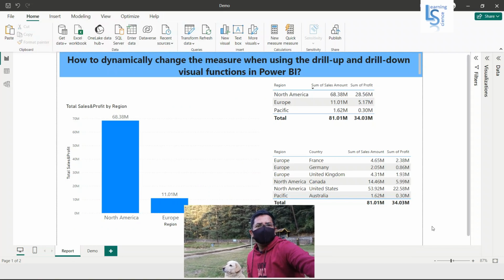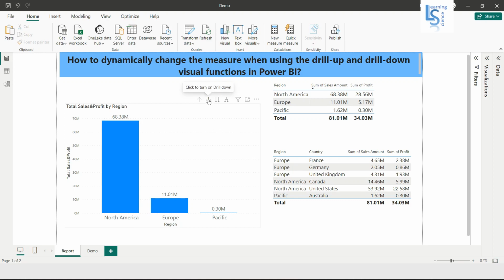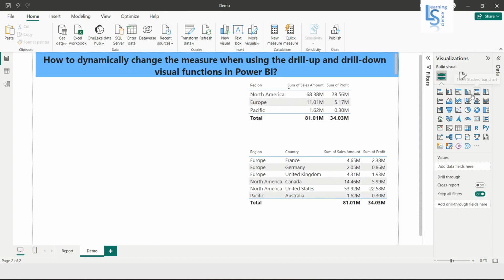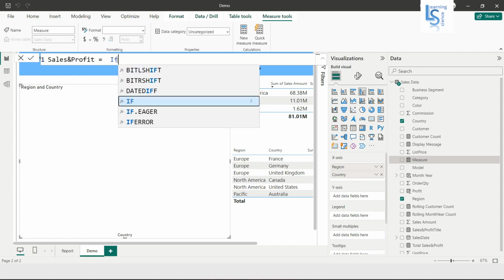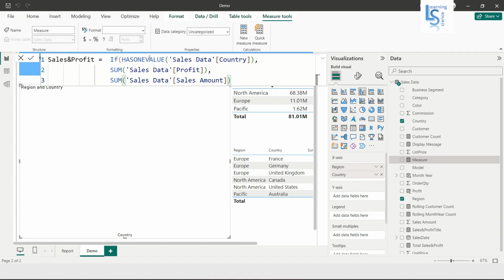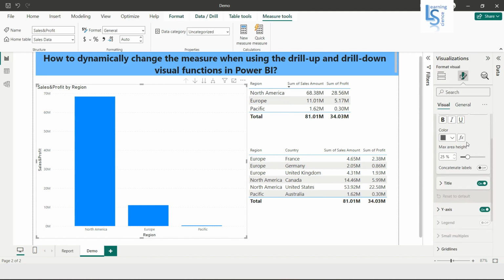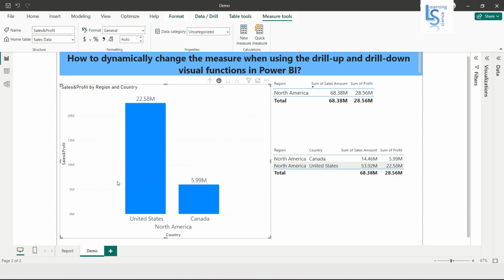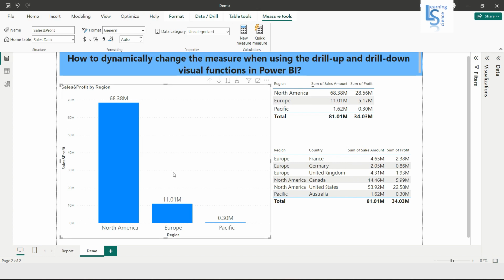Dynamically Change Measures with Drill Down & Drill Up in Power BI | Power BI Dynamic Measure Magic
Want your Power BI visuals to display different measures automatically as users drill up and drill down through a hierarchy? In this video, you'll learn a powerful technique to dynamically switch measures based on the current drill level, creating more interactive and insightful reports.
Whether you're building executive dashboards or detailed analytical reports, this approach helps users see the most relevant metrics at every level of exploration without cluttering your visuals with multiple charts.
✅ Detect the current drill level in Power BI
✅ Dynamically change measures using DAX
✅ Enhance user experience with smarter visuals
✅ Build interactive reports with a single visual
✅ Apply drill up and drill down logic to hierarchies
✅ Best practices for dynamic reporting
📊 Use Cases

Sales analysis by Region → Country → City
Financial reporting across hierarchy levels
Product performance analysis
Executive dashboards with dynamic KPIs
Interactive business intelligence solutions